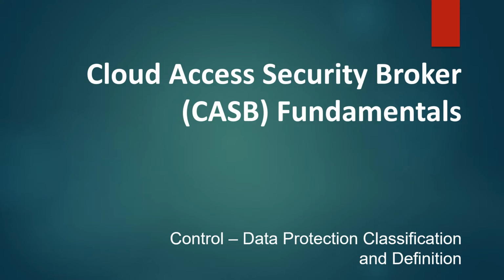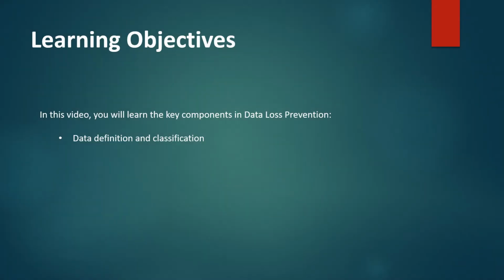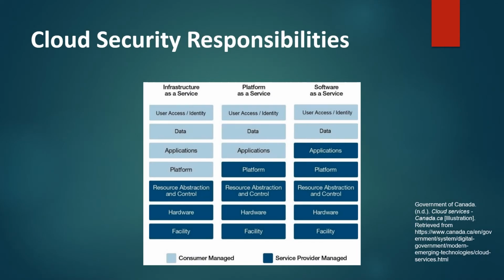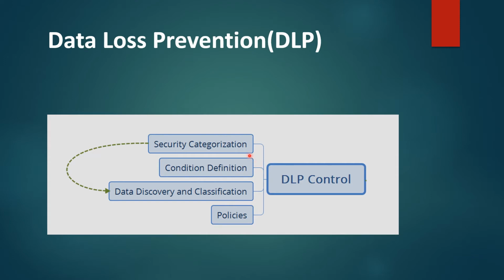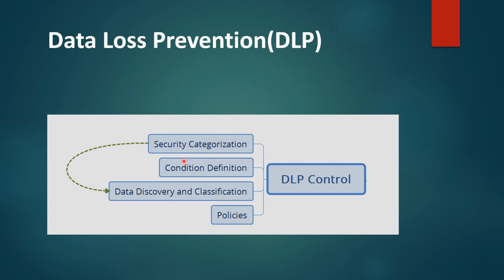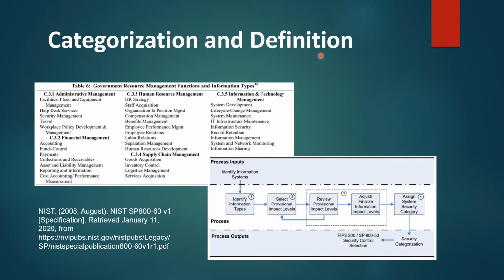CASB Introduction Series 8/17: Control Function -- DLP Categorization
Data Loss Prevention -- Data Categorization and Classification